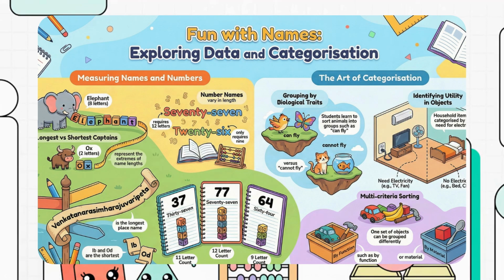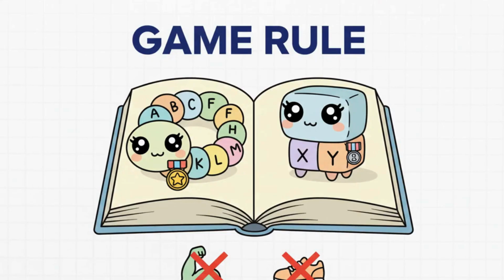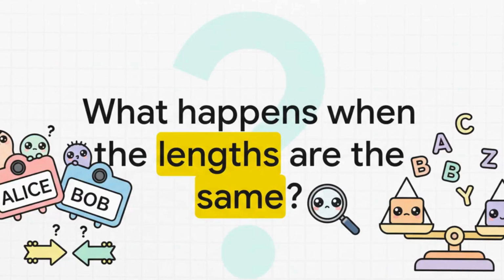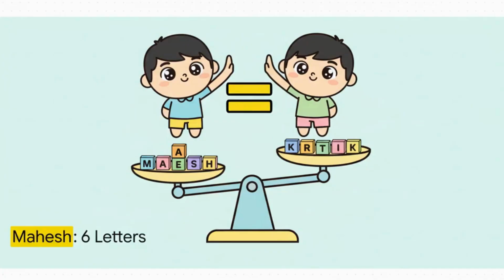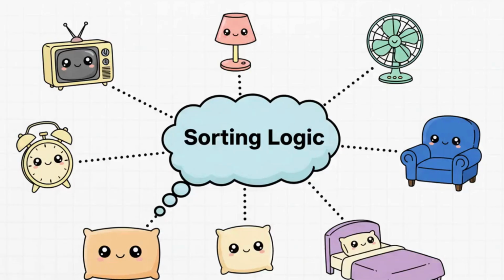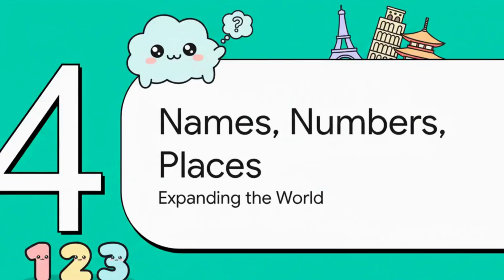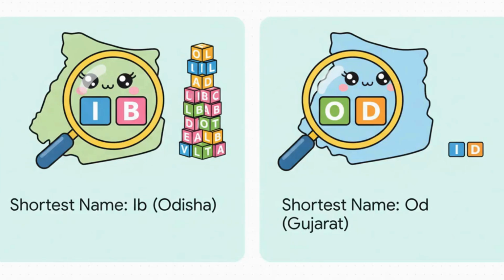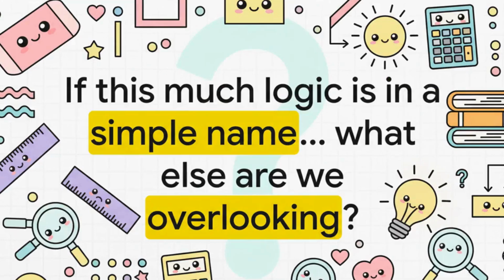When the Elephant Outranks the Ox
Use the themes from the source text to construct a detailed response for the following prompts.
1. The Art of Categorization:  Compare and contrast the different ways Teji and Jojo grouped their picture cards. Why might one method be more useful than another depending on the context?
2. Mathematical Attributes of Language:  Explain how the chapter uses names (of animals, people, and places) to teach mathematical concepts such as counting, comparison, and data collection.
3. Data Organization in Daily Life:  Discuss how the classification of household objects into "Appliances" versus "Furniture and Bedding" demonstrates the ability to organize the same set of data in multiple ways.
4. Exploring Extremes:  Analyze the significance of identifying the "longest" and "shortest" names of animals and places. How does identifying these extremes help in understanding data sets?
5. Number Names and Letter Counts:  Describe the relationship between a numerical value and the number of letters in its "number name." Does a higher number always mean a longer number name? Use examples like "98" and "77" to support your answer.